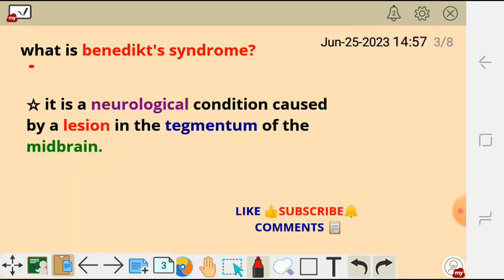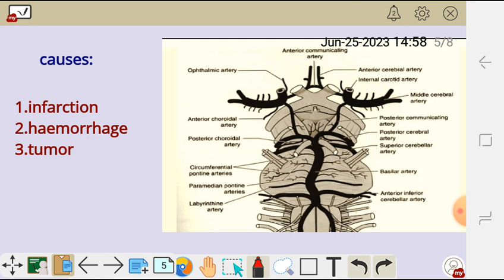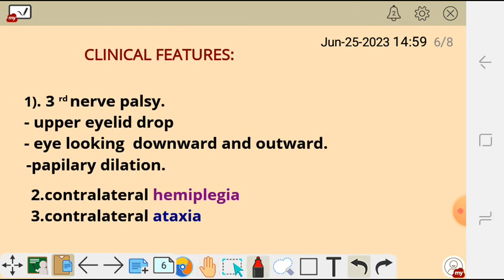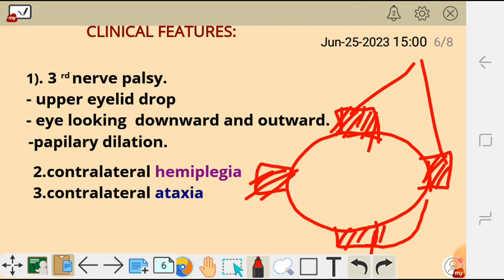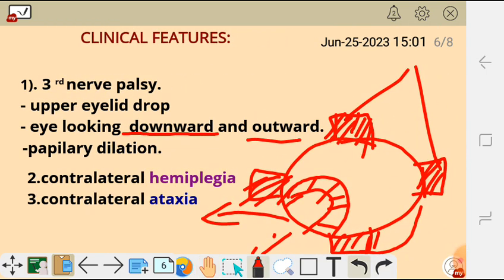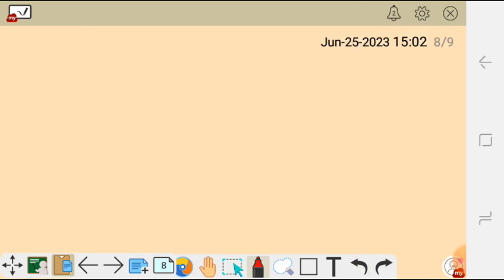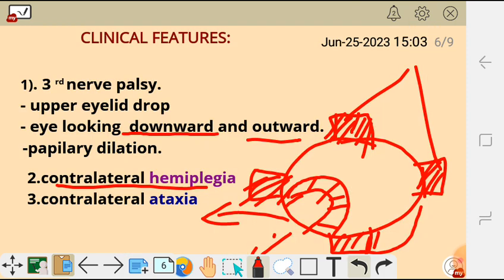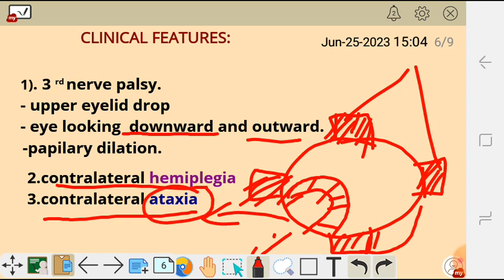BENEDIKT'S SYNDROME ( causes,structures involved and clinical features)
well explained and easy to understand